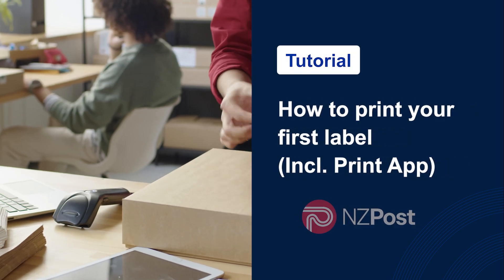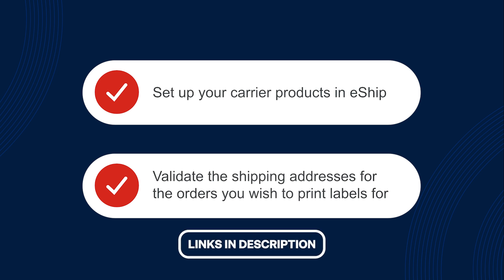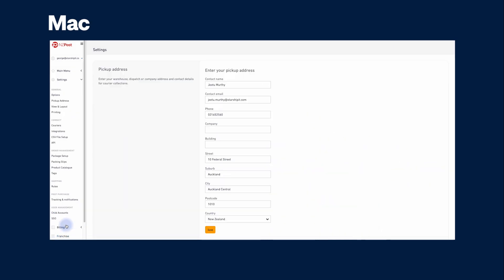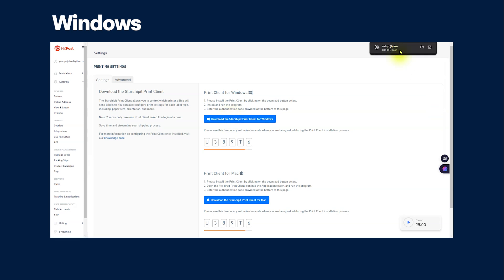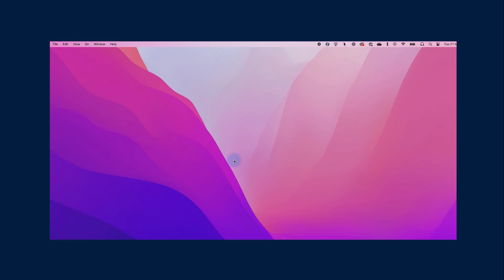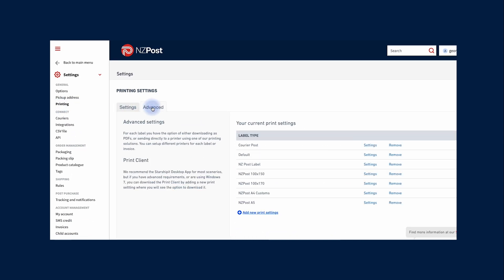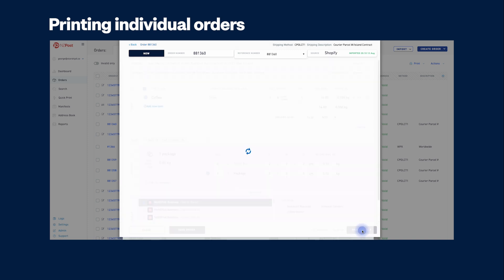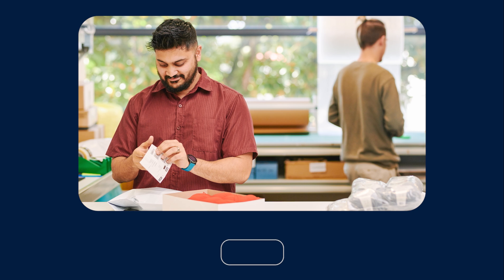eShip - How to print your first label (incl. Print App)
Learn all you need to know on how to print your first label in eShip.

0:14 - Checklist before we start
0:34 - Installing and setting up the print app (Windows & Mac instructions)
2:33 - Configuring how to print each label type in eShip
2:47 - Printing your first label (Individual & Bulk printing)